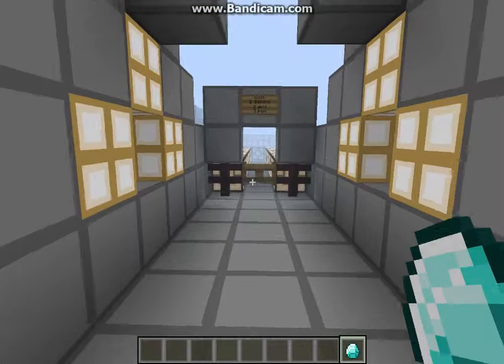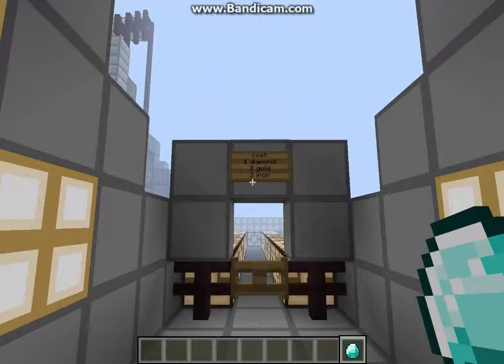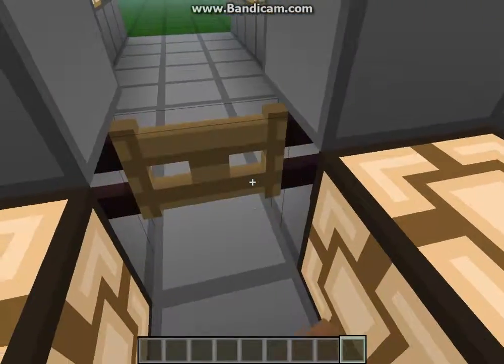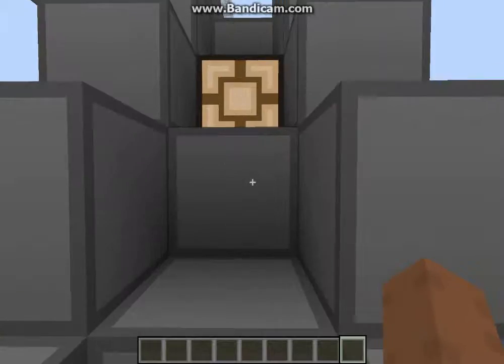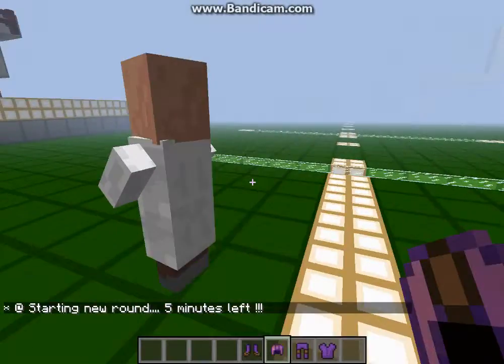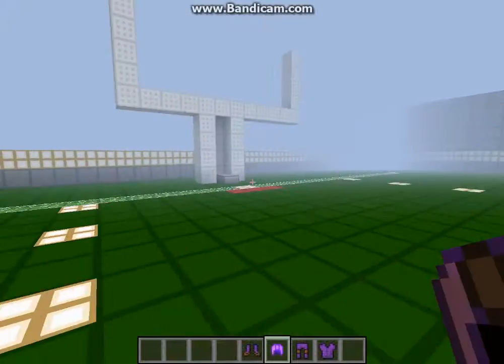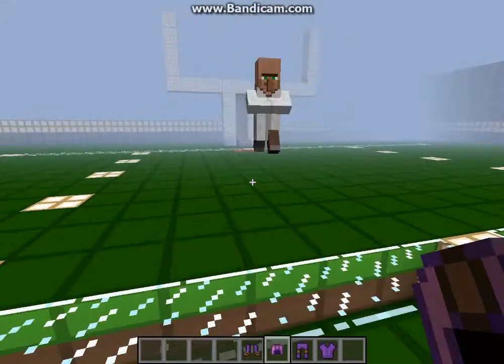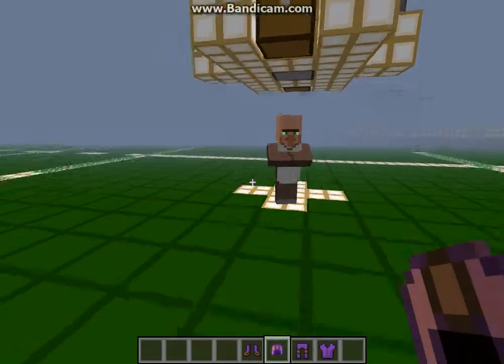My Football Stadium